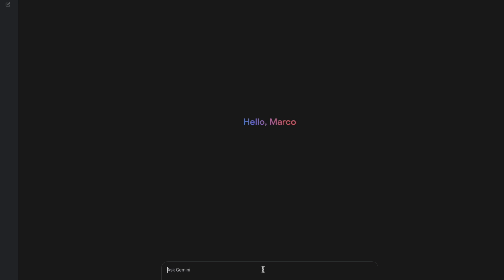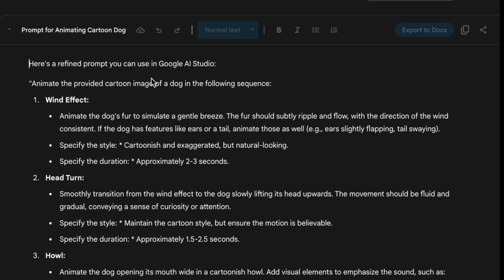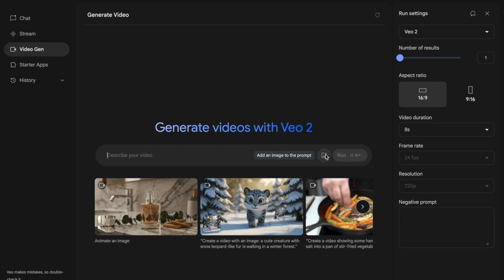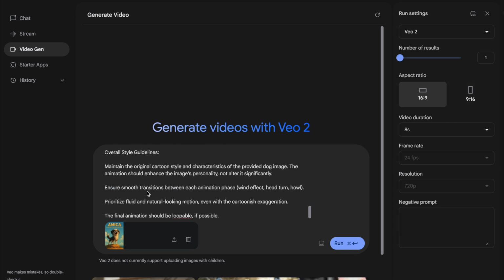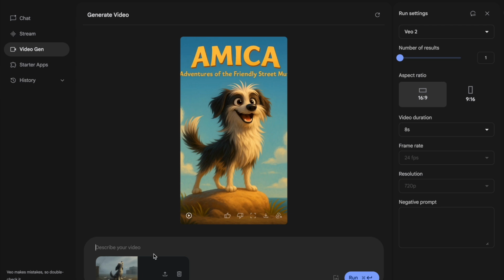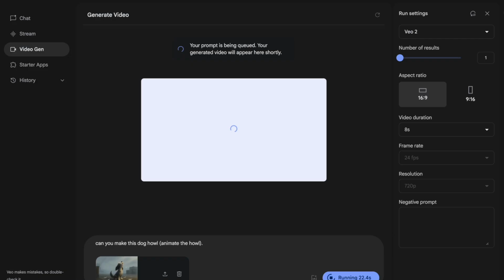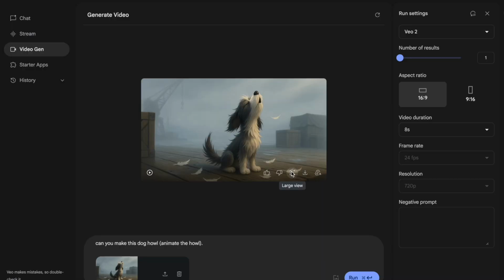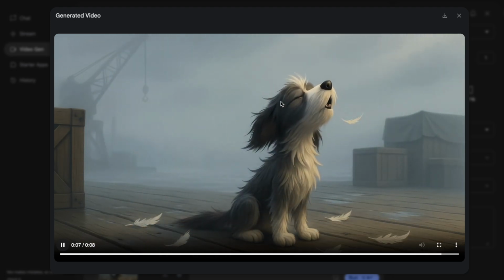How to Write Perfect Prompts for AI Video with Gemini + Veo 2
Want to create better AI videos? It all starts with the prompt. In this tutorial, I walk you through how I use Gemini to build structured, high-quality prompts for video generation—and then bring those prompts to life using Veo 2, Google’s powerful AI video tool.

You’ll learn:
How to engineer detailed prompts using Gemini
How to write visually descriptive prompts that work in Veo 2
A complete workflow from concept → prompt → video